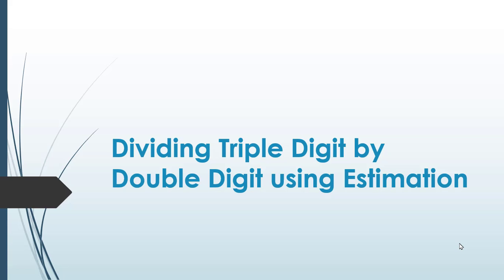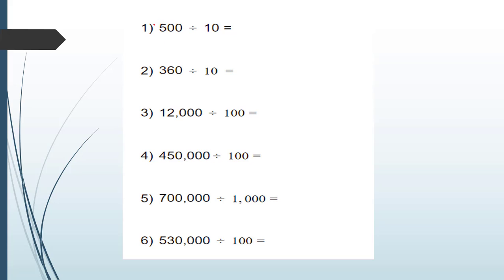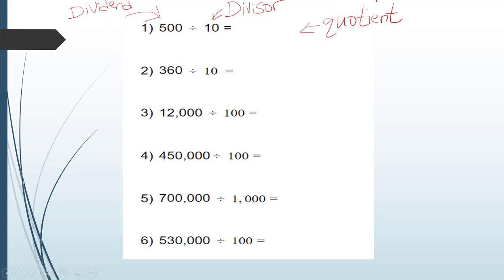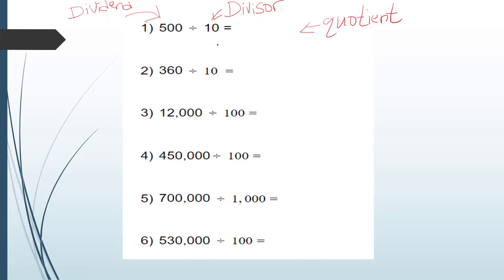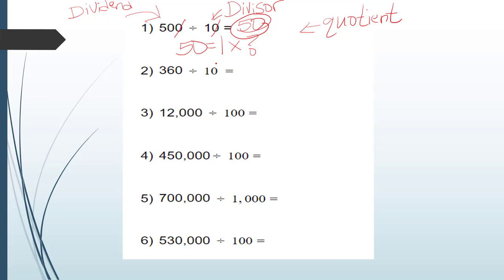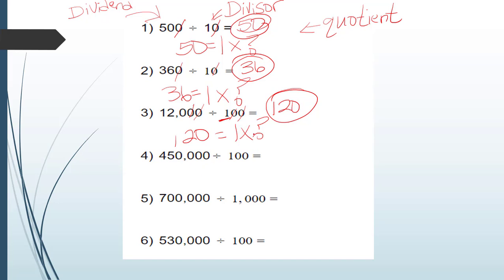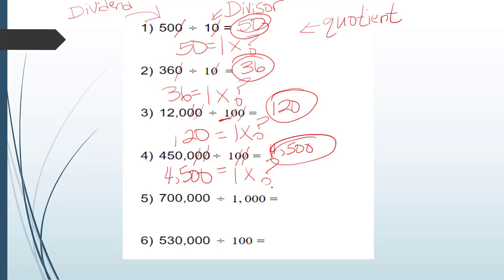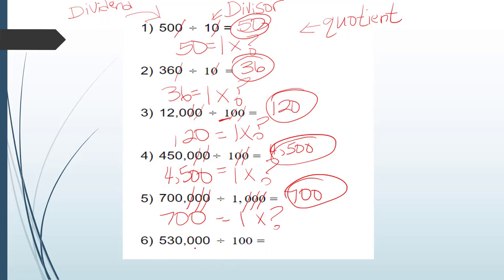Dividing Triple Digit by Double Digit Using Estimation